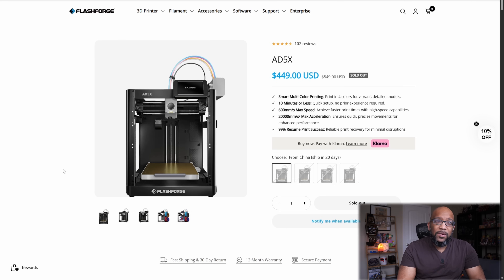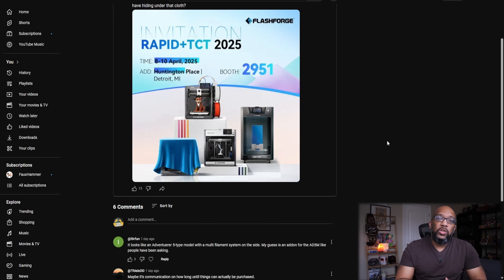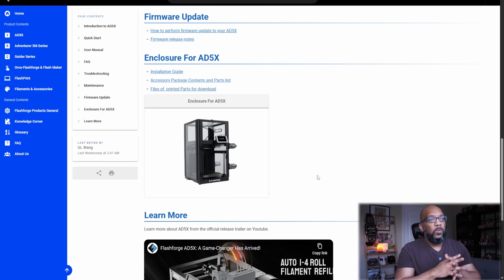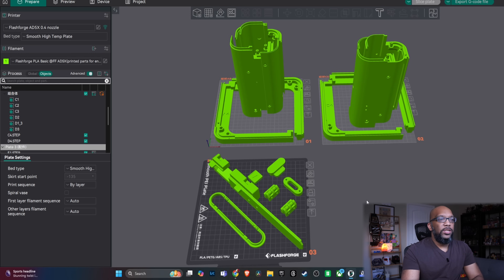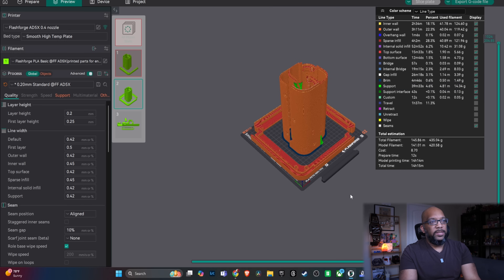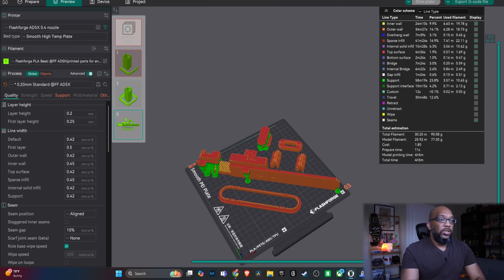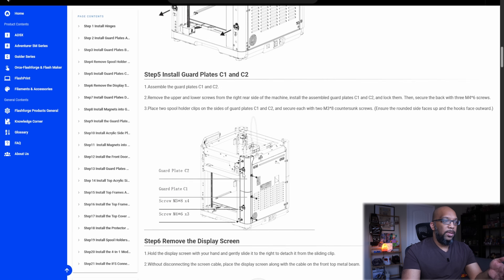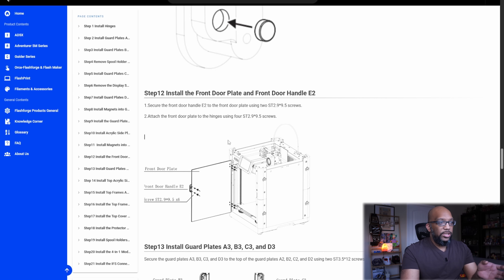Flashforge AD5X Enclosure Revealed & New Model On The Way??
Flashforge will reveal another new product at Rapid+TCT starting April 8, and there's speculation on what it could be. In the meantime, the AD5X enclosure files have been officially released.